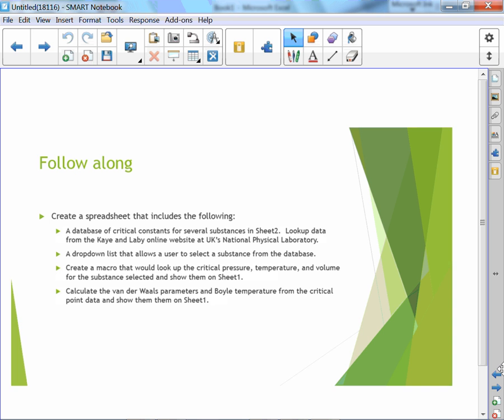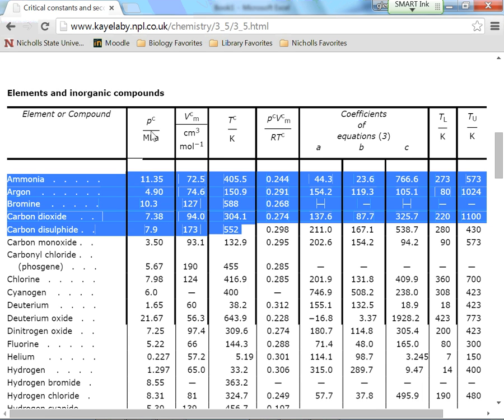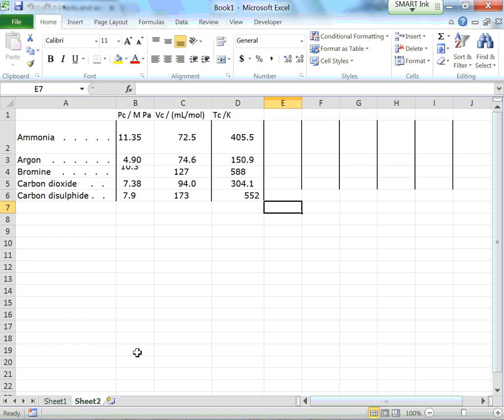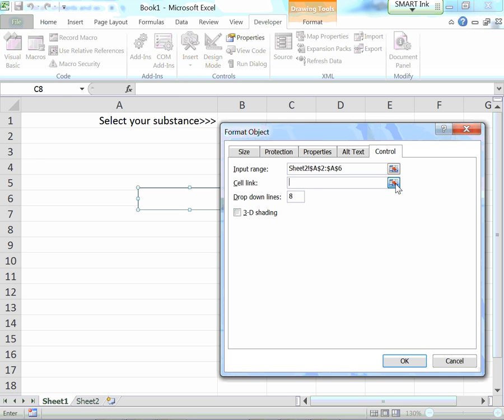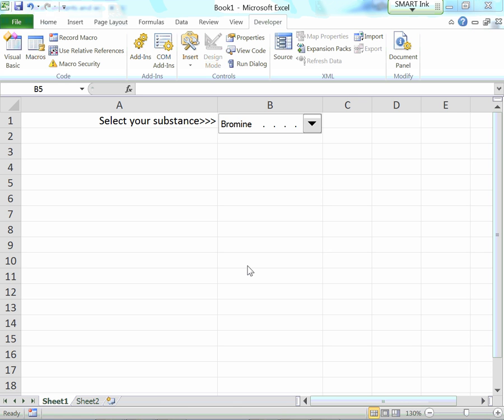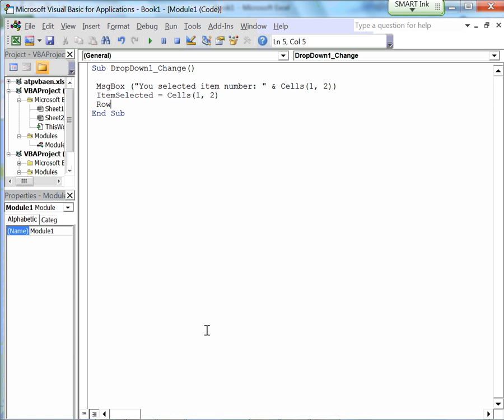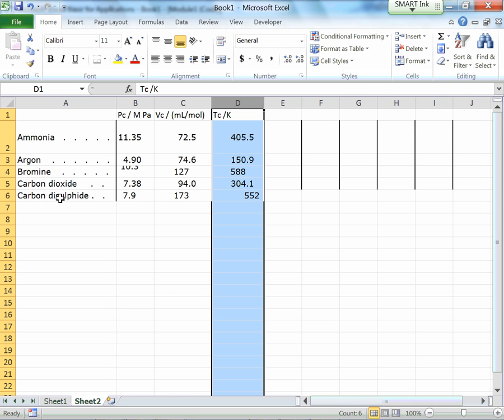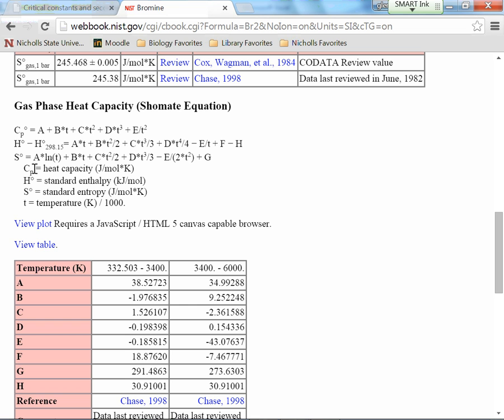Excel Macros for PChem, Project 4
This video shows how to set up a pull down list that would select a substance from a database column in another sheet.  When an item is selected, a macro looks up and displays the critical pressure, temperature, and volume from the same database.  To complete this project, students will need to calculate and display the van der Waals constants and Boyle temperature.